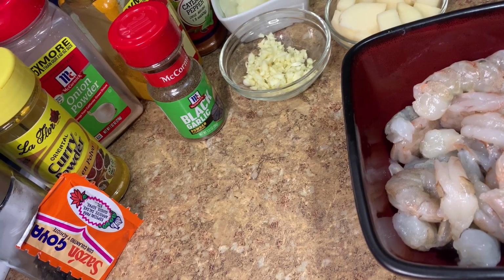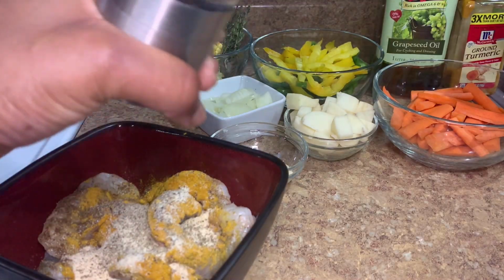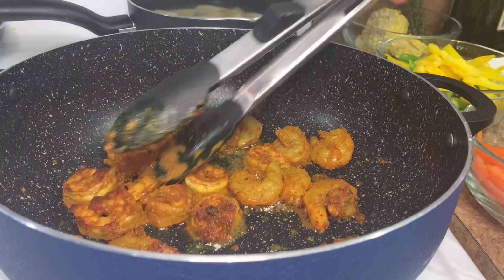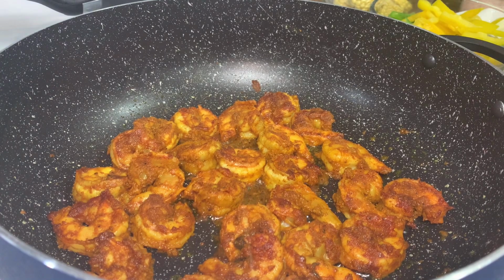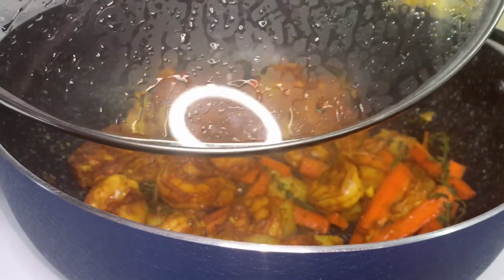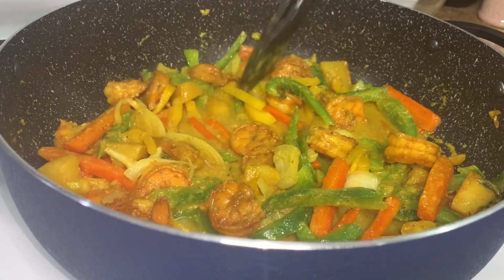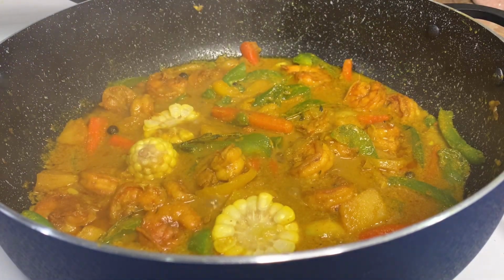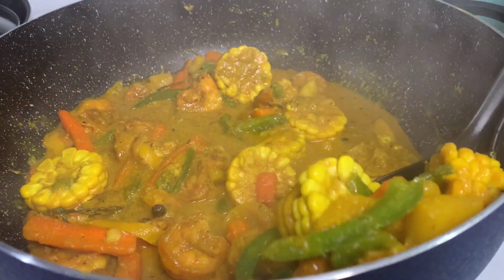How to Make Curry Shrimp || Jamaican Curry Shrimp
In this video I’ll be showing you guys how to make this delicious Jamaican Curried Shrimp with my little added twist to it.

📌INGREDIENTS:
1/2 lb Uncooked Shrimp
1 Large Carrot
Small Potato
1 Corn on the Cob
3 Cloves of Garlic
2 Stalks of Thyme
1/2 Green Bell Pepper
1/2 Yellow Bell Pepper
1/2 Medium Onion
1 tsp Tumeric
1 tsp Curry Powder
1 tsp Garlic Powder
1/2 tsp Onion Powder
4 Whole All Spice (Pimento Seeds)
1/2 tsp Black Pepper
1/2 tsp Sazon
2 tsp Cooking Oil
1/2 Cup Coconut Milk
A dash of Red Pepper Flakes

Thank you for all the support, and if you’re new Welcome!